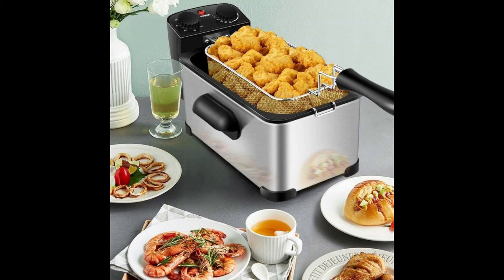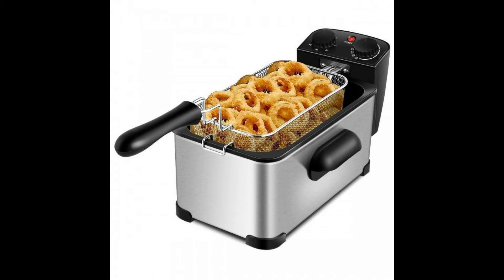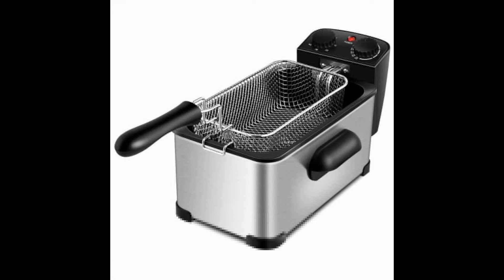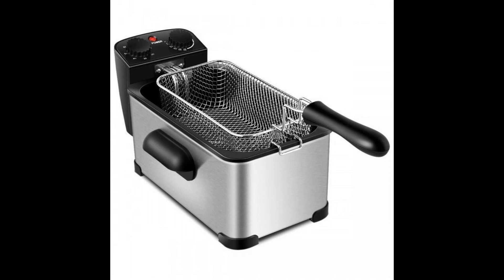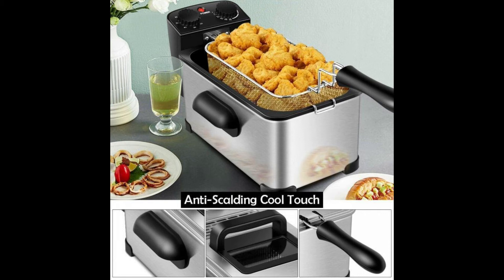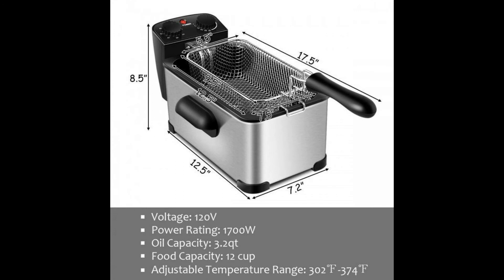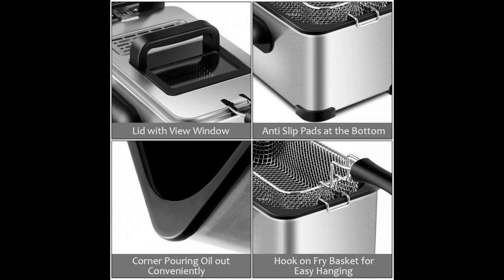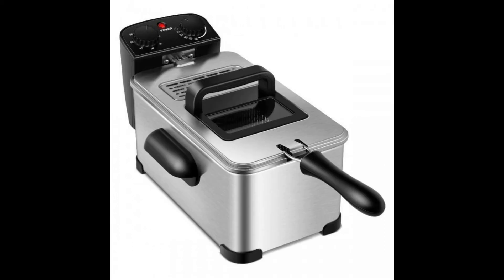3.2 Quart Electric Stainless Steel Deep Fryer with Timer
If you are in the market for a deep fryer that can cook for your whole family. Then, this deep fryer, which can make 12 cups of food, is for you.

Featuring a 3.2-quart oil container with max and min oil level and 1700 W high performance heating element, this deep fryer can fry food quickly and reach the perfect crisp. Besides, it has adjustable temperature, from 302 ℉ to 374 ℉and 60-mintue timer so that you can set the temperature and time according to your actual needs. Lid with view window not only prevents hot oil splash, but also allows you to keep an eye on the frying process. Anti-slip pads at the bottom increase stability. The designs of removable heating element, non-stick enamel-coated inner, fry basket with hook and round corner make it easy to clean. The anti-scalding cool touch handles make it easy to hold. It is worth mentioning that it is certified by UL.

Let this deep fryer make fries, onion rings, fired chicken and other fired food for your friend and family.

Perfect to make 12 cups of food, like fries, onion rings, fired chicken and other fired food you like
High performance with 1700 W heating element, heating up fast and keeping food crisp
Adjustable temperature, 302 ℉ to 374 ℉, 60-minute timer, meeting your different needs
Lid with view window, preventing hot oil splash and keeping clear view
Enamel-coated oil pan with large oil capacity, 3.2 qt, UL certified plug
Anti-slip pads at the bottom to increase stability
4 anti-scalding cool touch handles, easy to hold
Removable heating element, plating coated basket with hook, easy to clean
Key Features
Large capacity & high performance: Equipped with a 3.2-quart oil container, our deep fryer gives you the ability to make 12 cups of food for the whole family. Featuring a 1700w heating element, which has fast heat-up effect and keeps constant temperature, this deep fryer can fry food quickly and reach the perfect crisp.
Adjustable temperature & timer: Due to adjustable temperature, from 302℉ to 374℉, and 60-minute timer, you can set the temperature and time according to your actual needs. You can freely make fries, onion rings, fired chicken and other fired food you like.
Safe guarantee& humanized design: A. Lid with view window not only prevents hot oil splash, but also allows you to keep an eye on the frying process. B. Anti-slip pads at the bottom increase stability. C. 4 cool touch handles are anti-scalding and easy to hold. D. The plug is certified by ul.
Easy to clean: The fry basket with hook makes it easy to drain oil and can be lifted. Other than that, the corners of the oil pan help you pour out the oil more conveniently. Both the fry basket and oil pan are easy to clean. And the removable heating element also makes it easy to clean.
High quality material: A. The body is made of stainless steel, which has good corrosion and heat resistance. B. The inner liner is made of iron with enamel-coated surface, which is non-stick. C the fry basket is made of iron with surface plating treatment, which is both beautiful and durable.